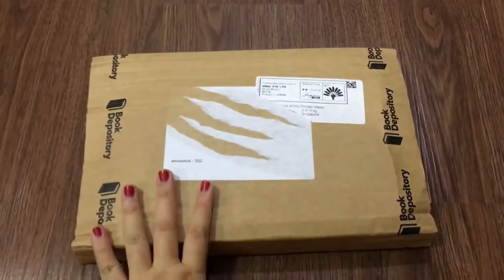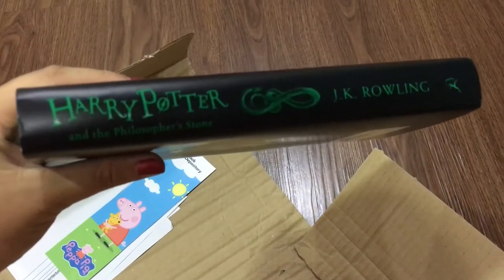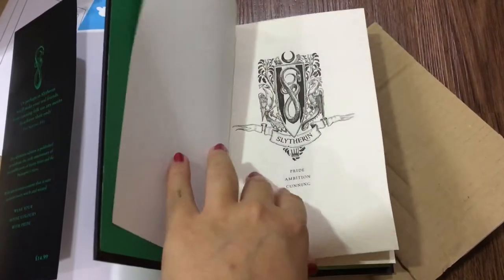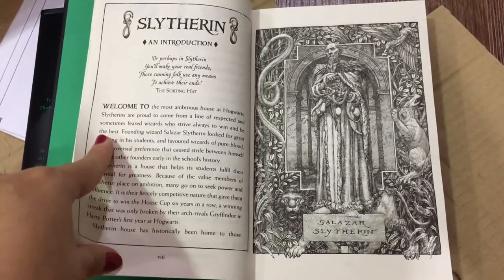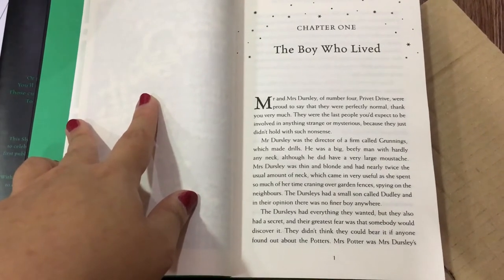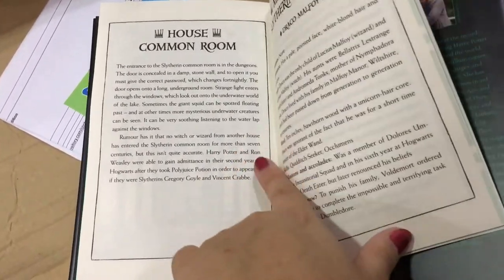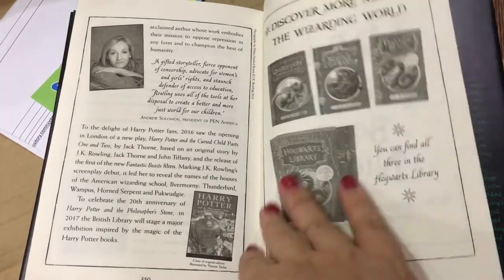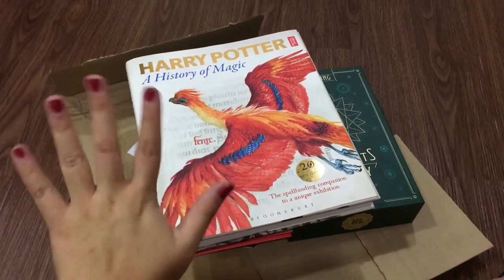Harry Potter 20th Anniversary Book Haul - Part 3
Final HP20 book finally arrived! 🎉 Super beautiful Slytherin hardcover edition of Philosopher's Stone 😍 housepride Also, go check out Parts 1 & 2 for History of Magic and the Hogwarts Library